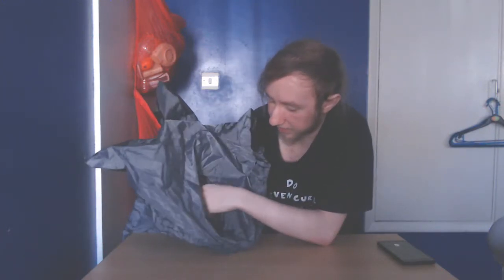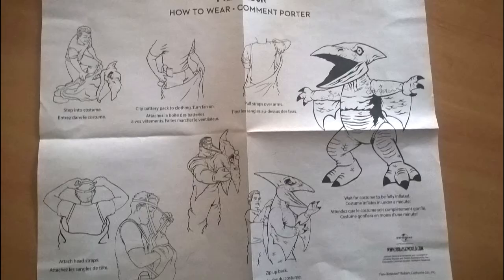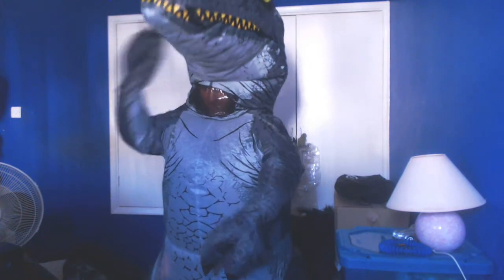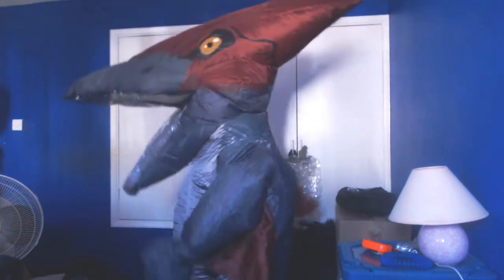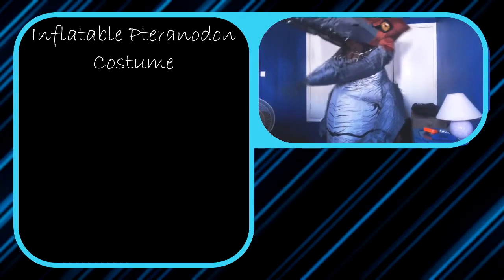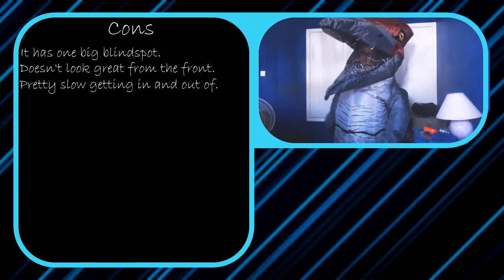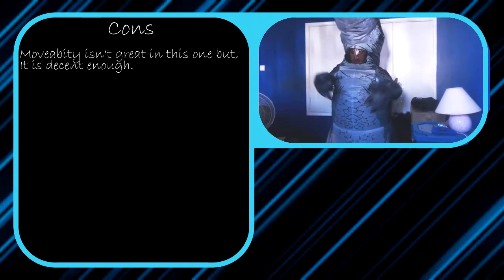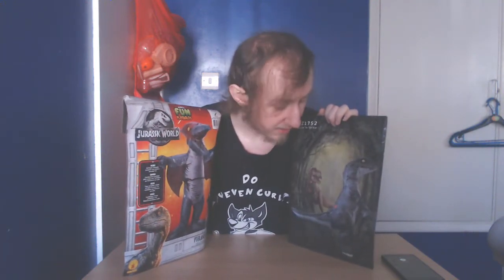Costume Review: Inflatable Pteranodon & Velociraptor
It's the Grand reopening of my costume reviews!

It is back! This time for good, These costumes reviews would only be monthly cause i just don't have the time i used to do so many weekly videos anymore but, Yeah its here to stay now hope you enjoyed the grand reopening, i do know its long but, There was so much info that i had to pack into it, The next costume review will clearly not be as long as this cause i don't have to explain the inner workings of how these costumes reviews and doing two costumes in one video so yeah much shorter next time.

---Skip Links---

0:00 Intro
0:22 How each review will go explained
4:00 Features of the costumes deep dive look
10:25 Wearing the Velociraptor
14:15 Wearing the Pteranodon
18:55 Review score screen for the Pteranodon
23:10 Review score screen for the Velociraptor
28:05 Ending and Outro